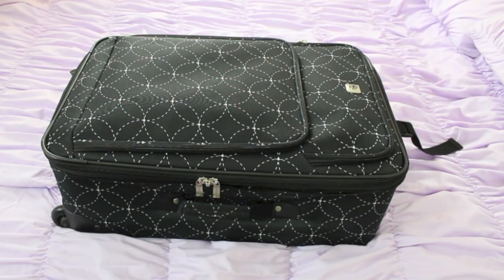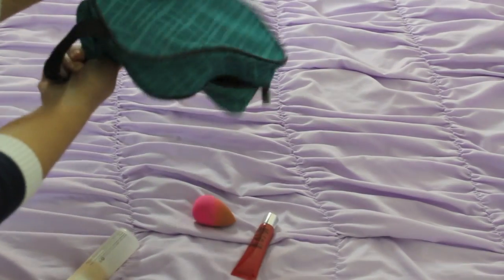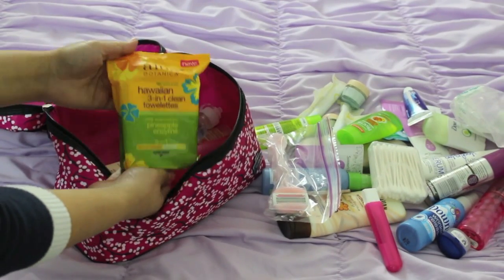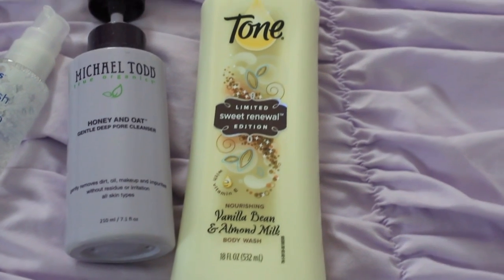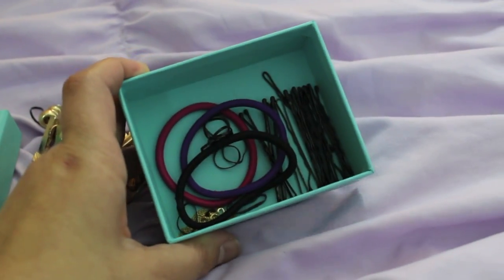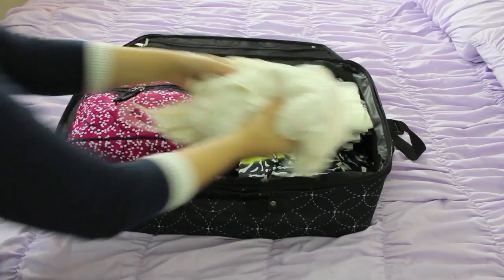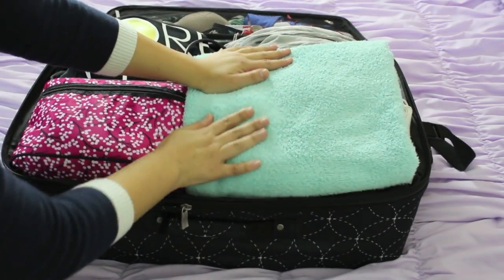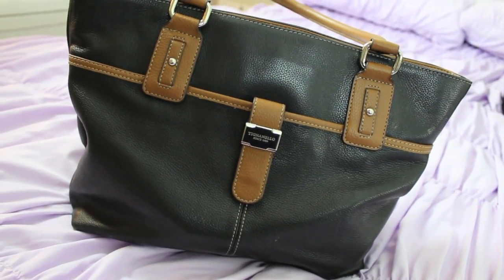How To Pack For Vacation ☀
Thumbs up if you ❤ vacations!
Read the info box

This year my friends & I decided to take a vacation to Cancun, Mexico! It was my first time going and I had such a blast! Here are my tips and tricks when it comes to packing for a vacation. My vacation was a beach vacation but these tips can be applied to any type of trip you're planning.

***If you're reading this, leave a comment telling me where you want to go for vacation***

My Public Mailing Address:
Jackie Perdue
9450 Mira Mesa Blvd. Suite C #510